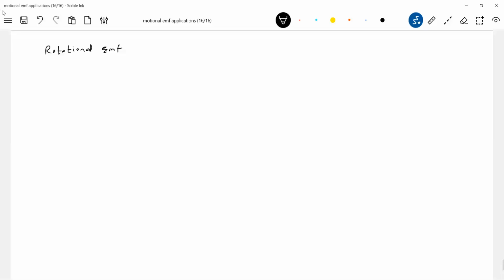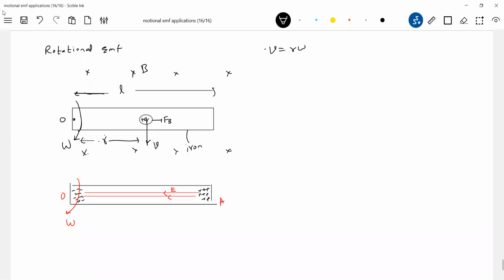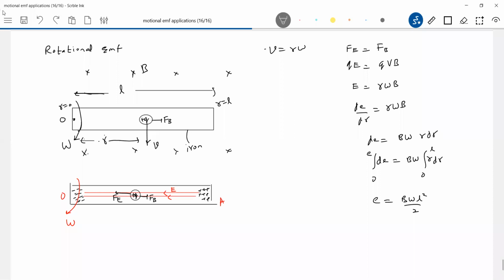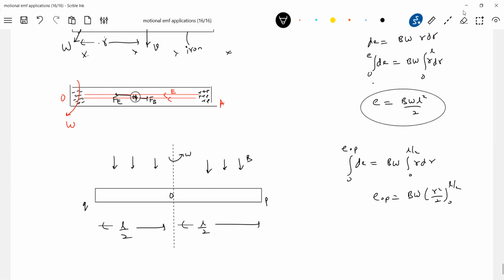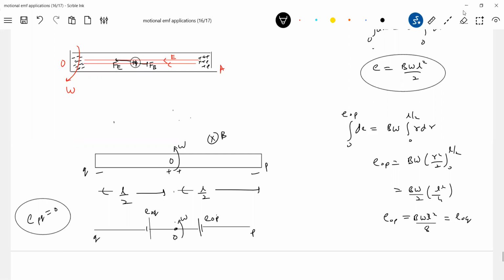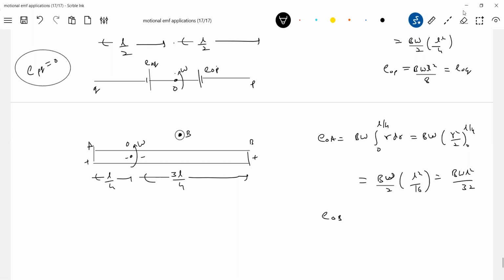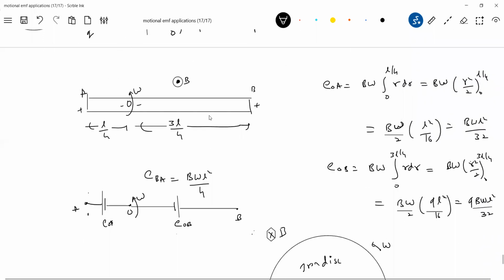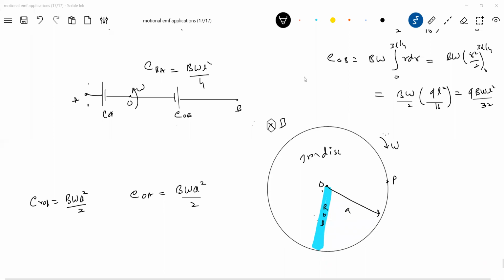JEE Adv 1) motional emf in rotation of rod in a magnetic field |A copper rod of length l is rotated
about one end, perpendicular to the uniform magnetic field B with constant angular velocity ω. The induced emf between two ends of the rod is: | Rotational emf class 12